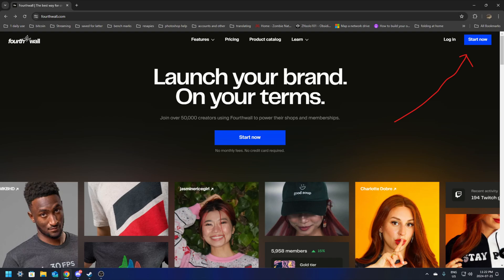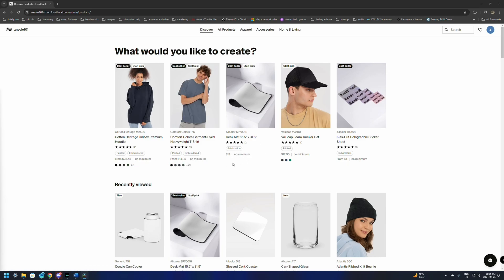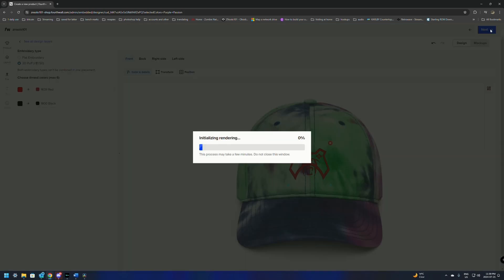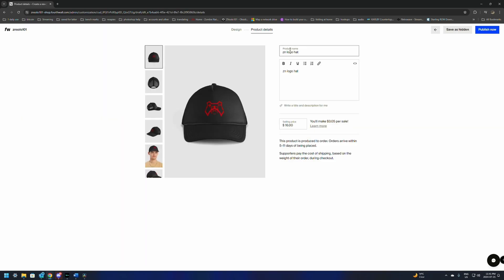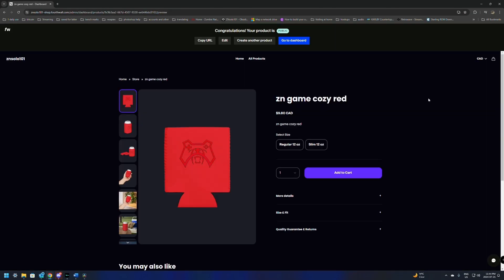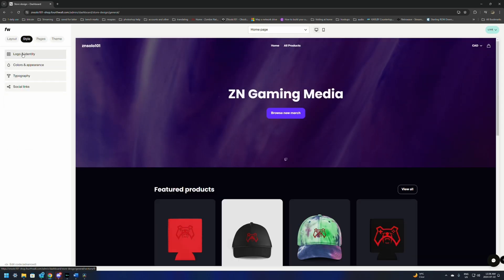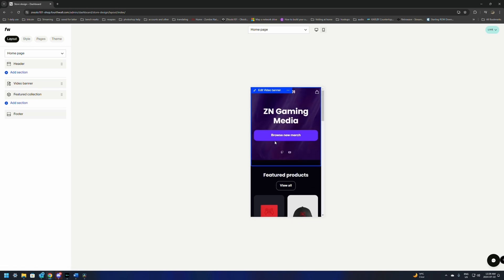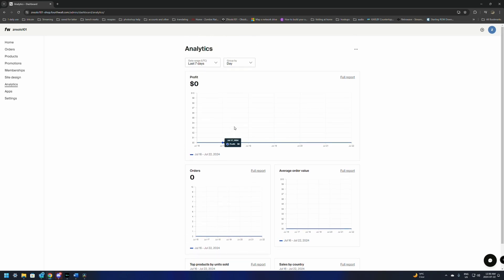Setting up a merch store adding products and more with fourthwall